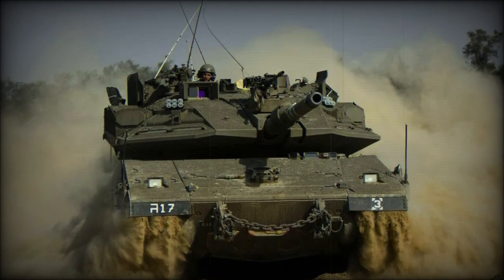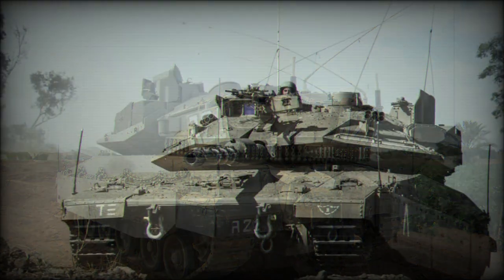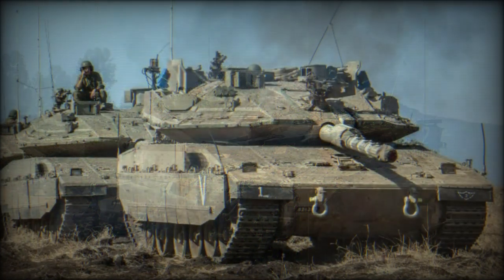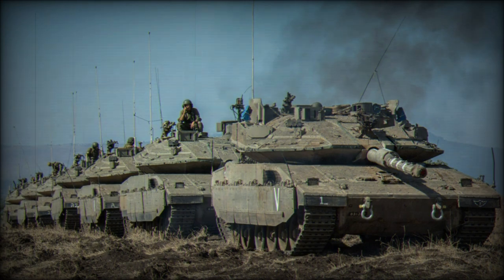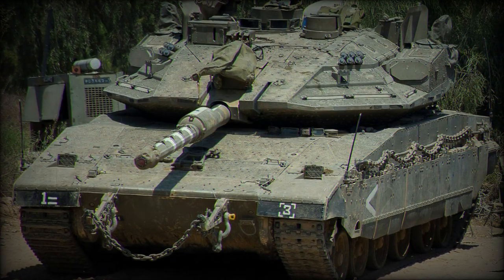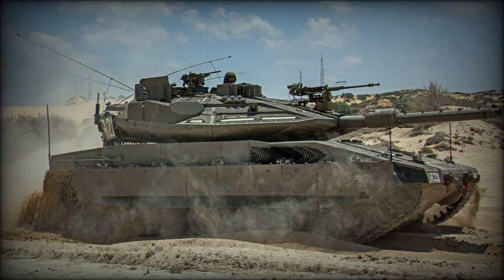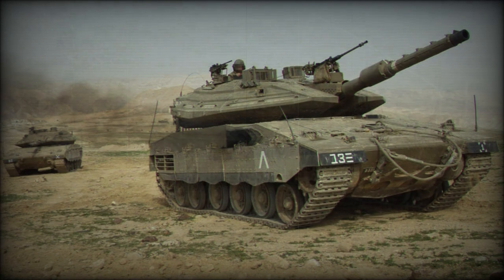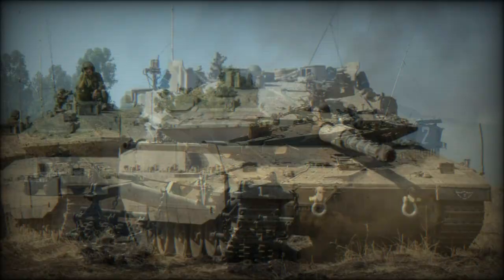The Merkava Mk.4 Meil Ruach or Windbreaker is fitted with Trophy active protection system